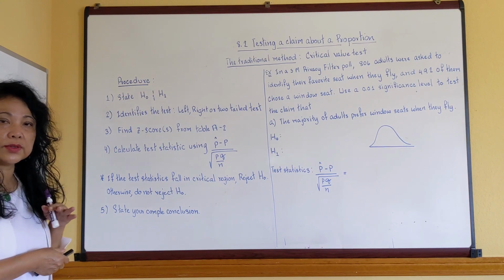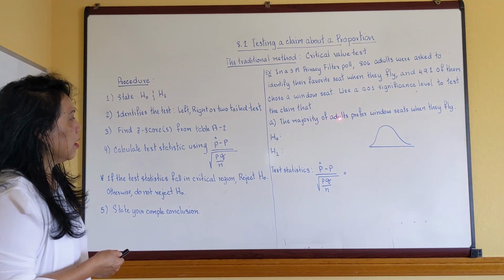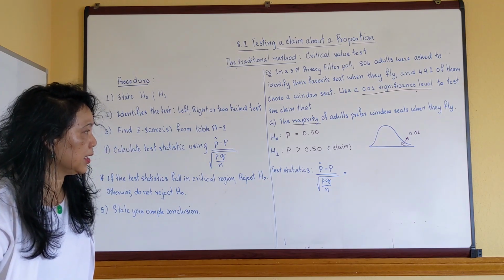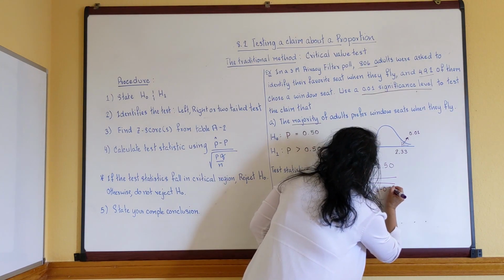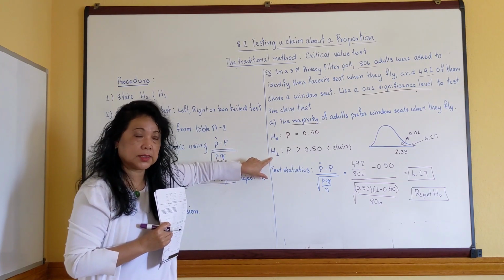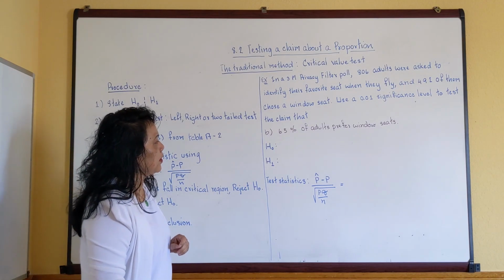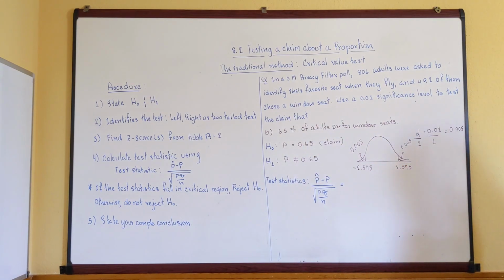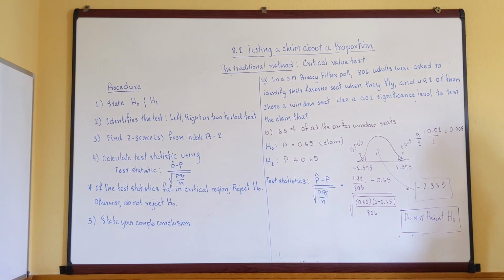Math 115 Section 8.2 Testing a Claim About a Proportion